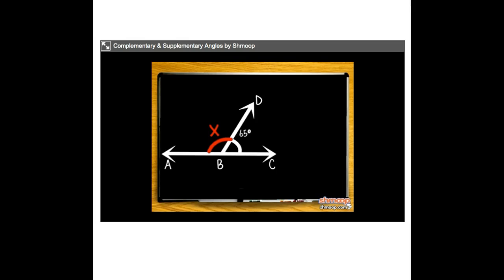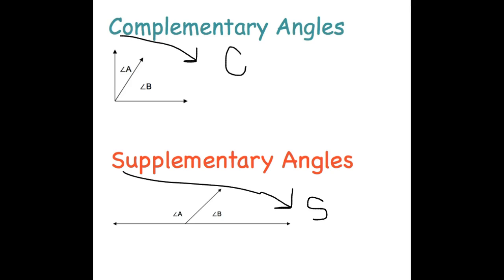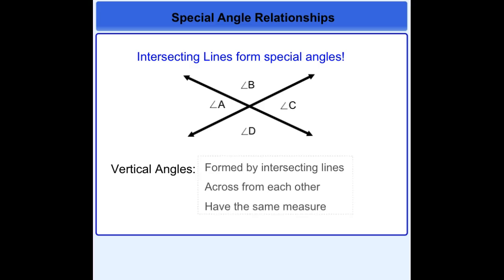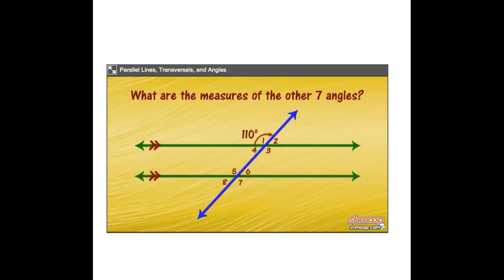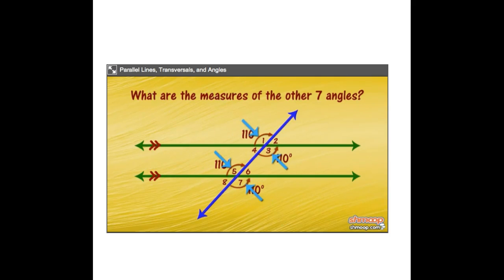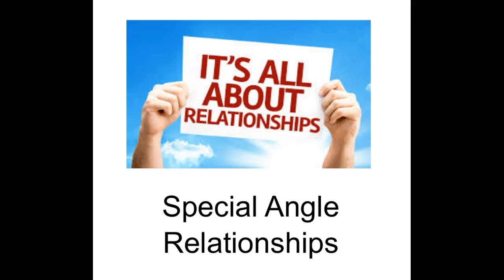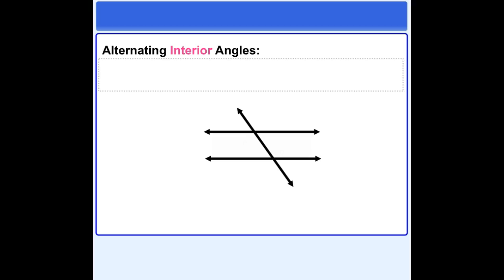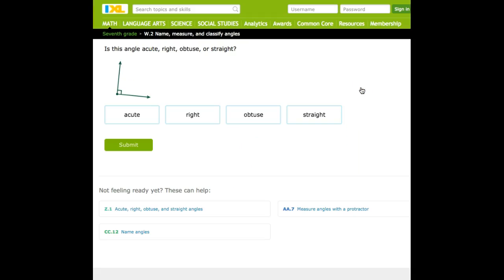Angle Review Flipped Lesson